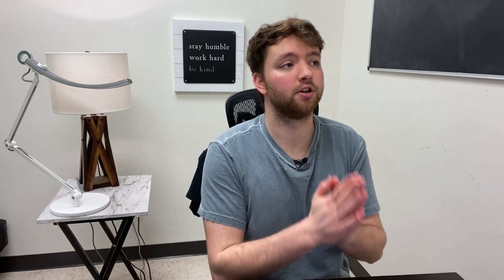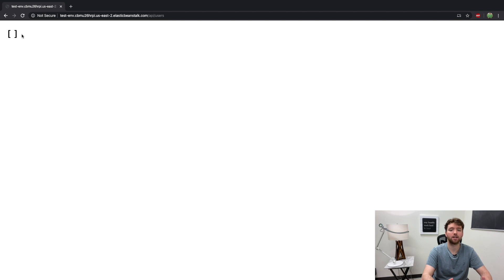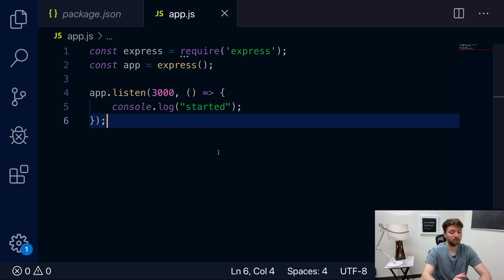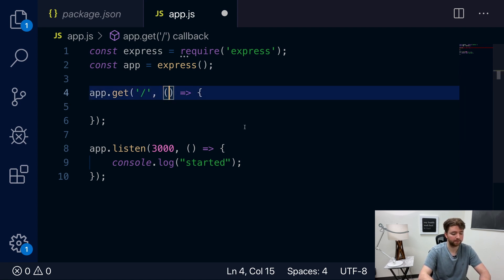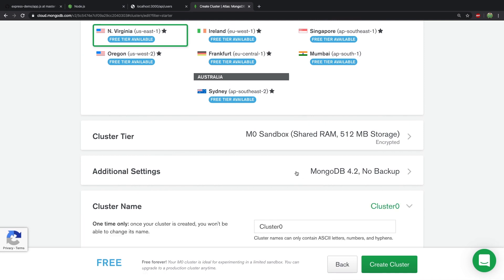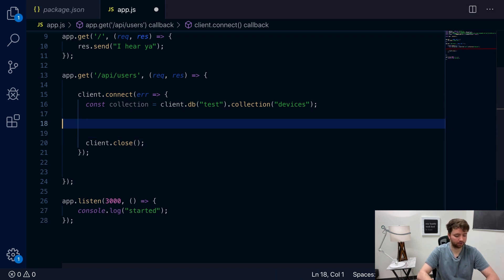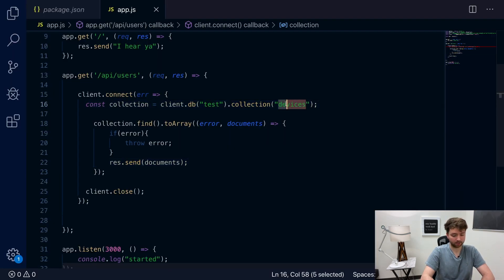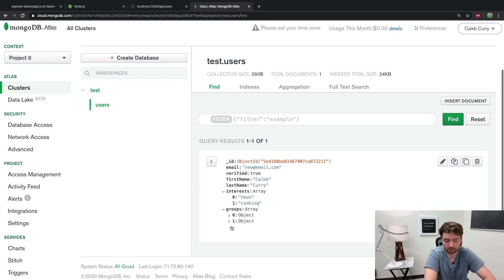Node.js and MongoDB - Express REST API Tutorial